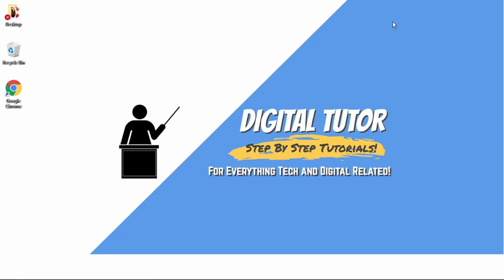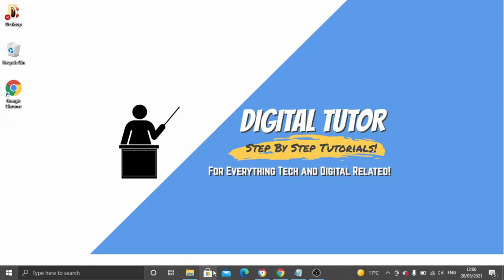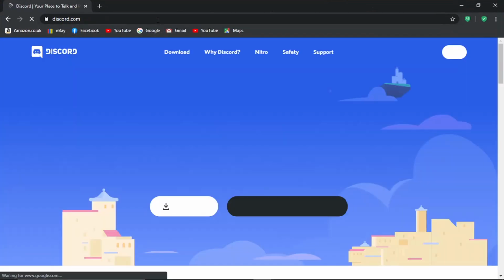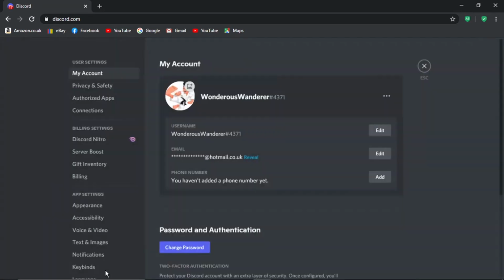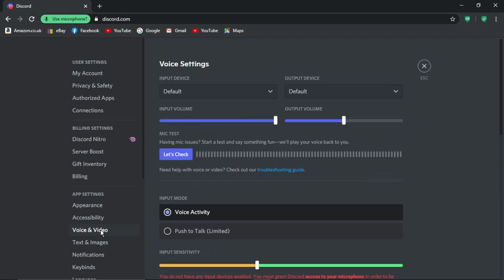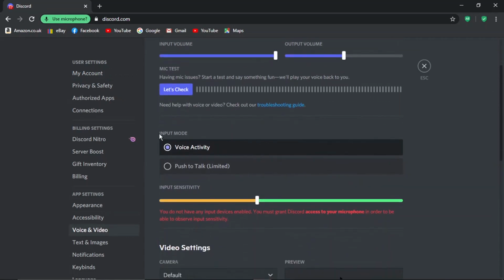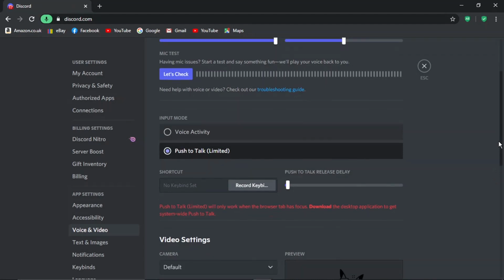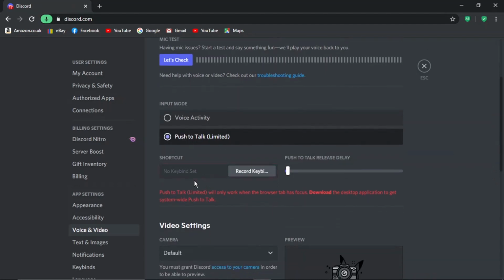How To Enable Push To Talk On Discord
In this video I will show you how to enable push to talk on discord.

It is easy to learn how to enable push to talk on discord but can be tricky to find if you are new to discord but in this tutorial you will learn step by step how to enable push to talk.

how to enable push to talk in discord is explained clearly in this video so just hit play and you will learn how to enable push to talk. After watching the video the whole way through you will know how to enable and how to dsable push to talk in discord

A lot of people are looking for ways on how to enable push to talk on discord and this is an easy to follow discord tutorial on where to find this feature and how to use it in discord

So if you are looking for how to enable push to talk on discord you have come to the right place.